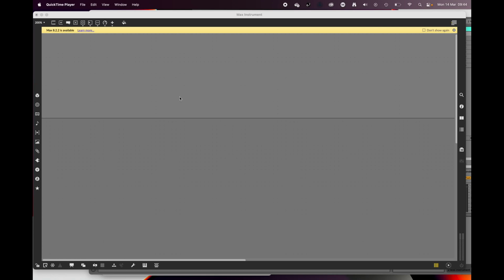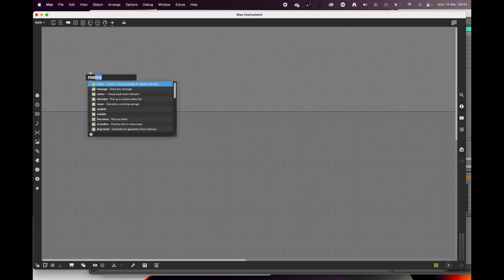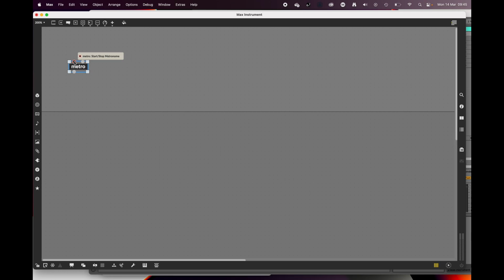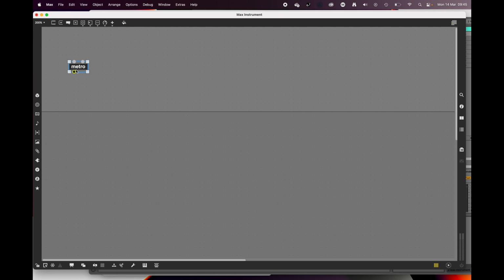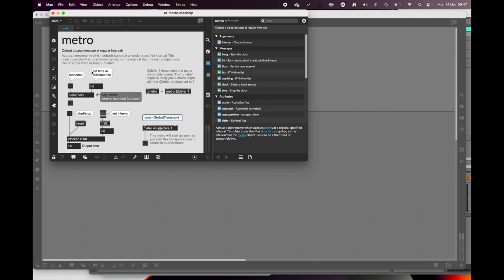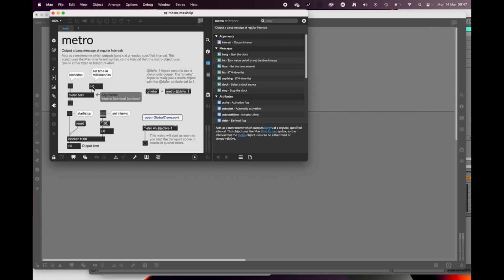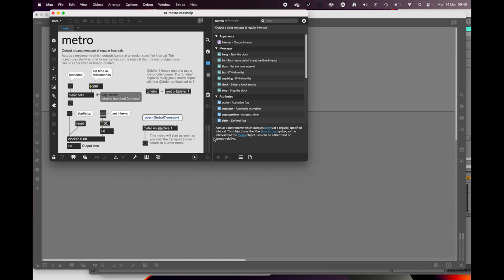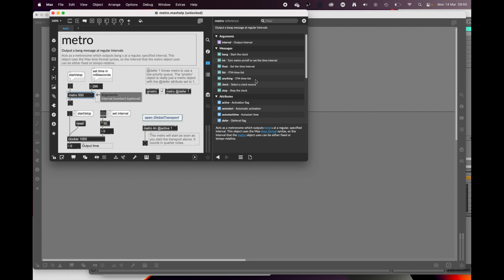M4L Finding Help